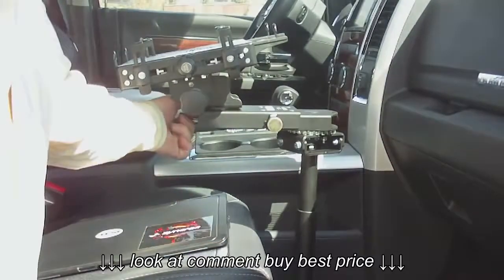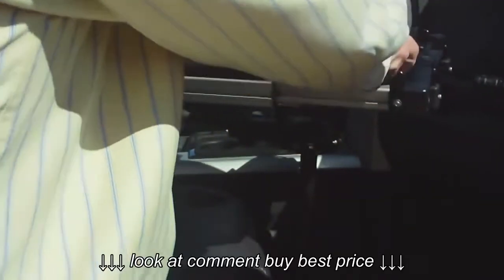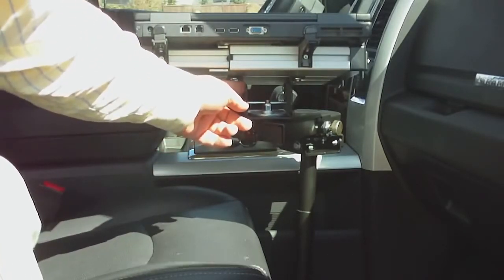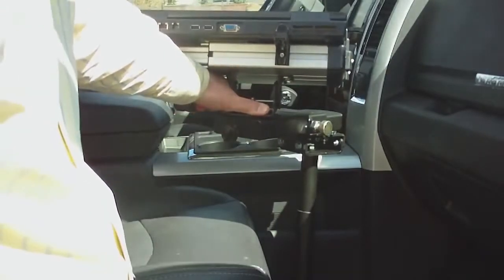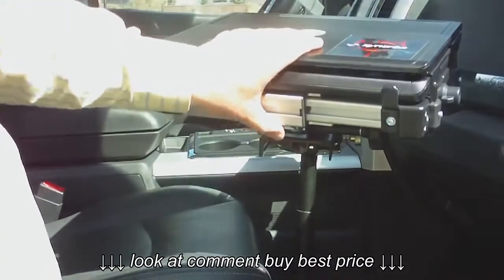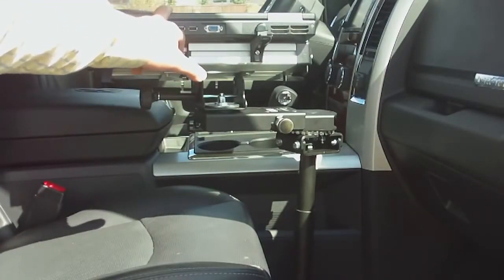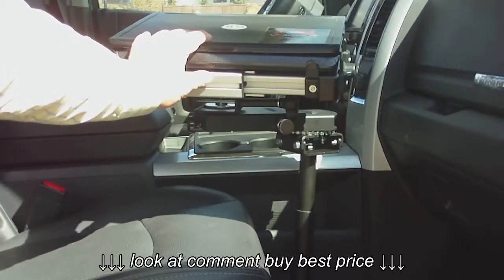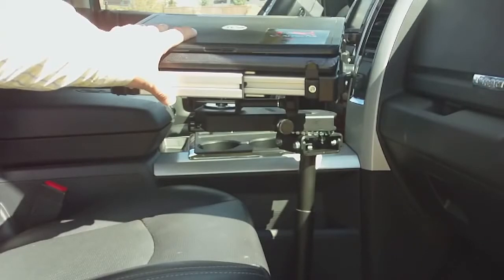Pro Desks Mongoose vehicle laptop mount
Pro Desks Mongoose vehicle laptop mount, Pro Desks Mongoose vehicle laptop mount